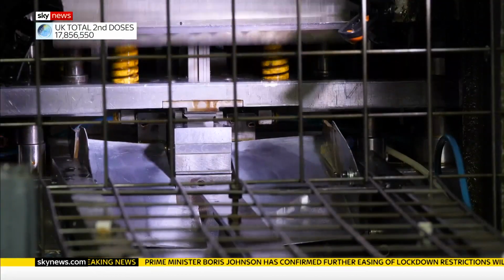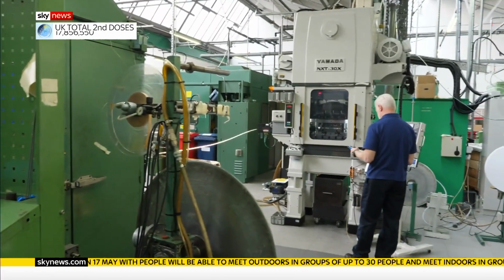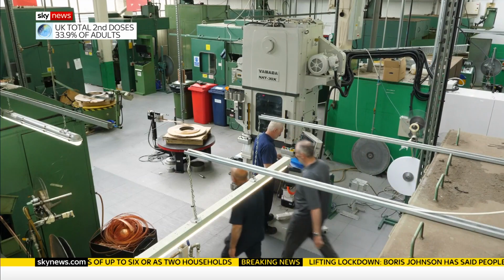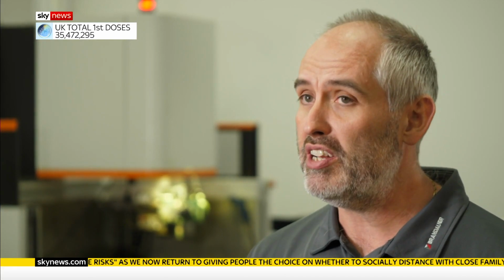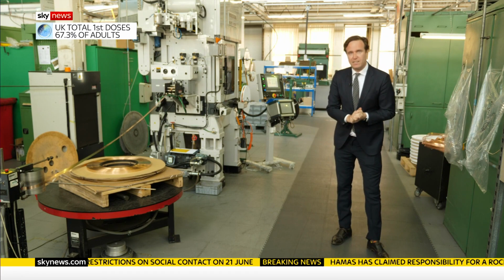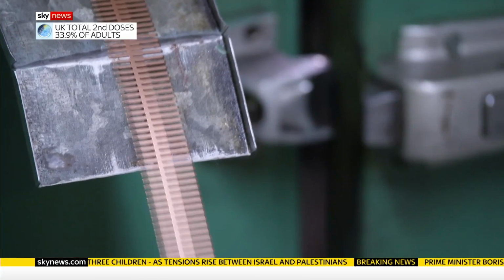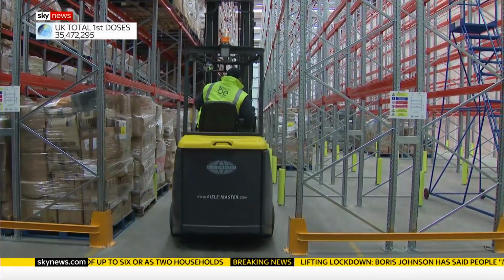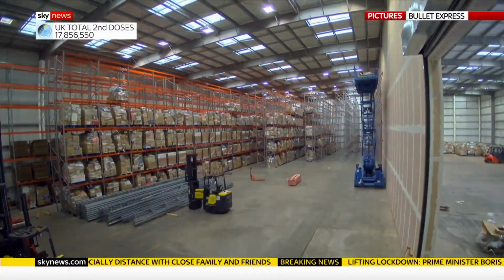What's Rishi Sunak's 'super deduction' all about?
The Bank of England has forecast the strongest economic recovery since World War II.

Meanwhile, Rishi Sunak's so-called "super deduction" where 130% of new investment can be written off against tax could help aid that recovery.

However, some feel Mr Sunak's deduction may not be so "super" after all as Sky's Ed Conway explains.

and download our apps